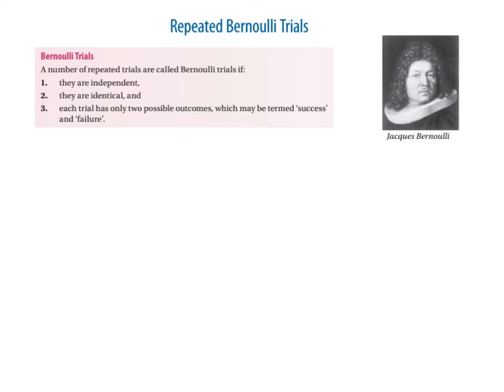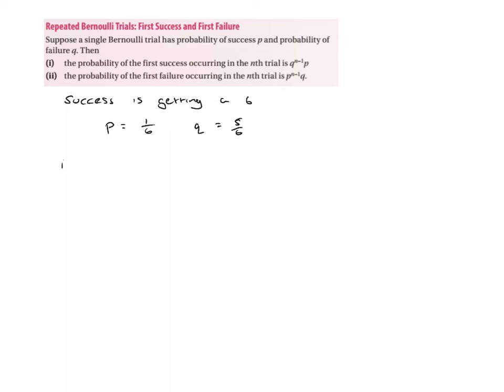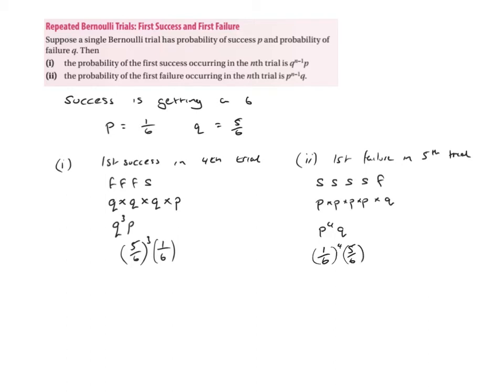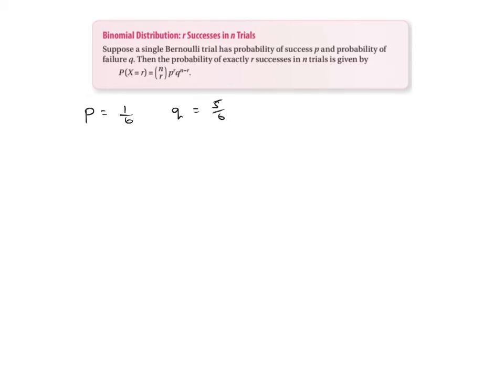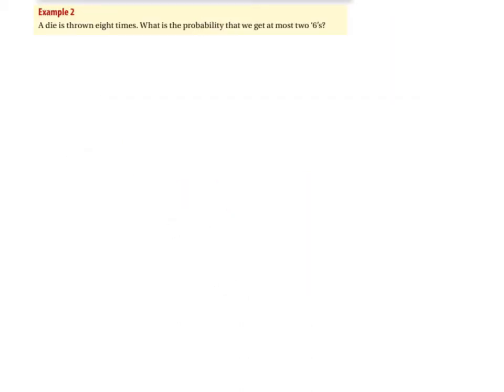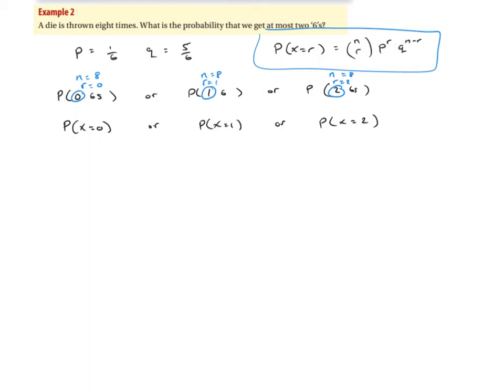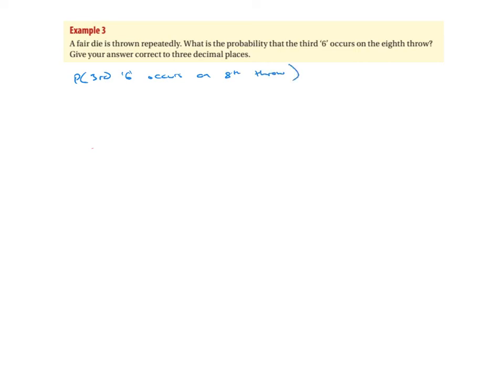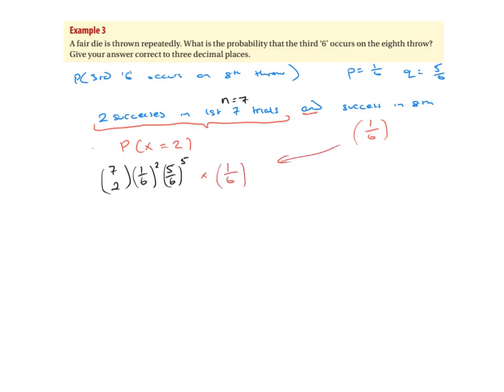23.5 Bernoulli trials